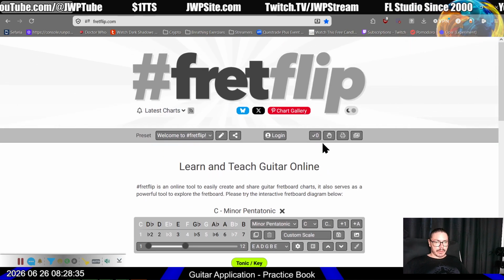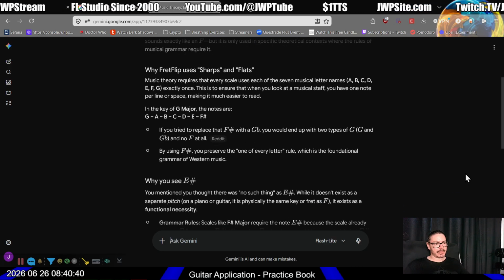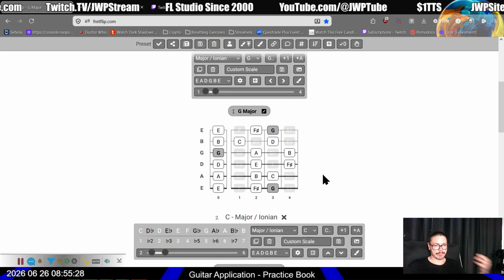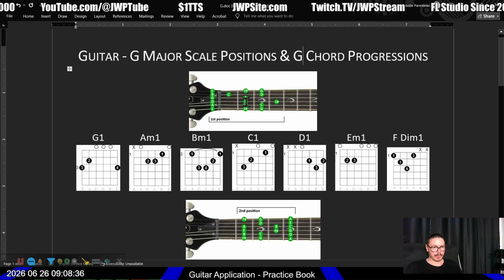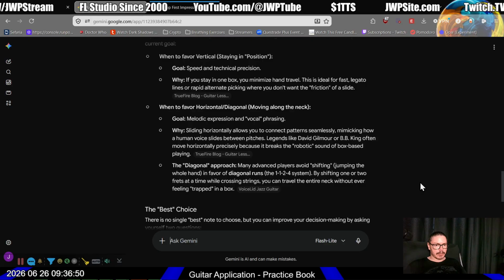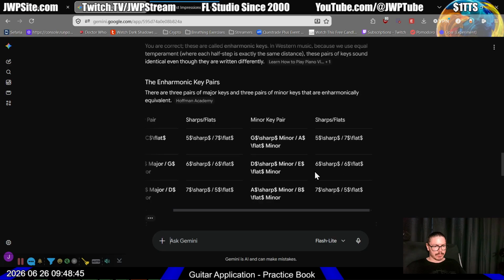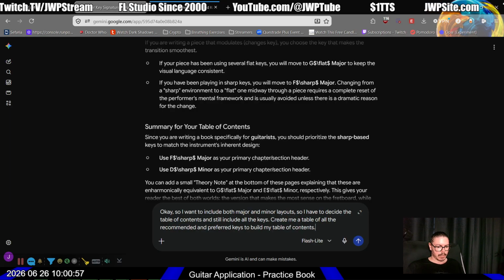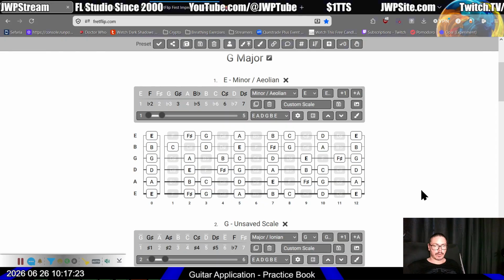Guitar Application ( E 4 ) - Practice Book - JWP - 20260626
Welcome to the archived live stream! In this session, we are building the ultimate quick-reference guitar book designed to supercharge our songwriting and composition workflow.

Whether we are looking for specific shapes or trying to map out a new song, the book is intended to  break down everything we need by music keys.

📌 WHAT I WANT TO COVER IN THE BOOK:
• Barre chord shapes and efficient fingerings
• Triad inversions for better voice leading
• Scale blocks mapped out by music keys for fast soloing
• A book to use as a quick-reference tool for composing

Grab your guitar, follow along, and build your own reference manual with me!

TIMESTAMPS:
0:00
Start